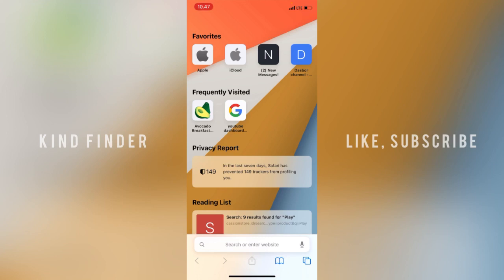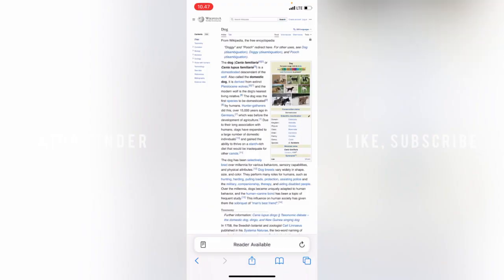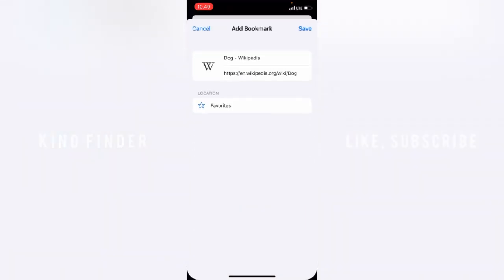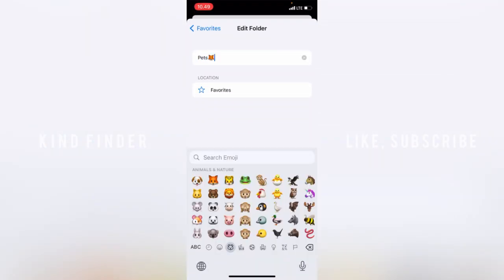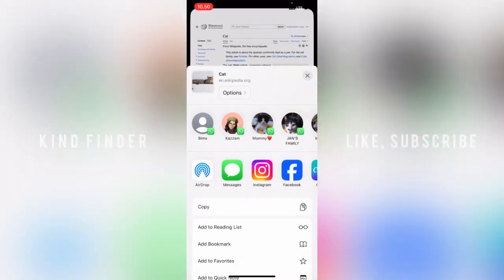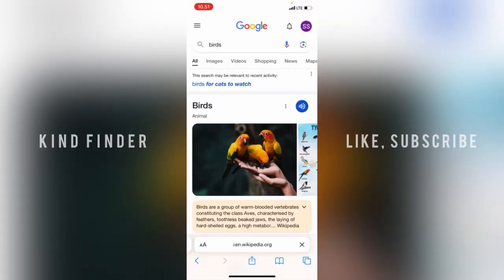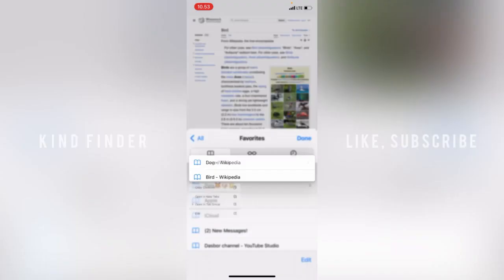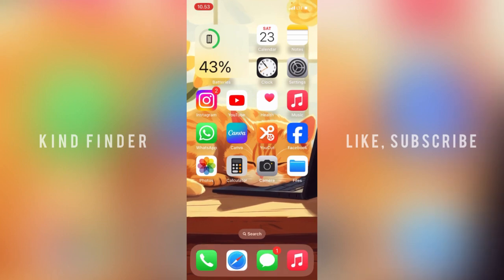How To Add Favorite Page On Safari Browser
This video shows you How To Add Websites To Favorite Page On Safari Browser

If you want to know How To Add Favorite Websites On Safari Browser please follow the steps in this video carefully.

Sincerely
Kind Finder